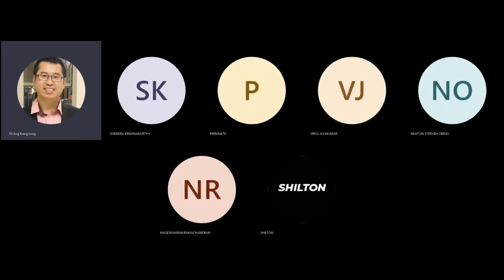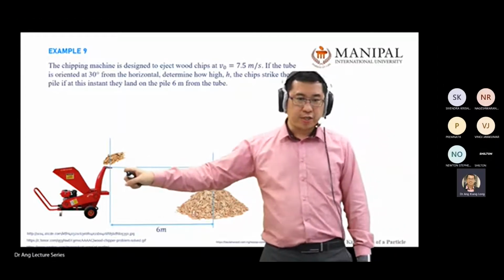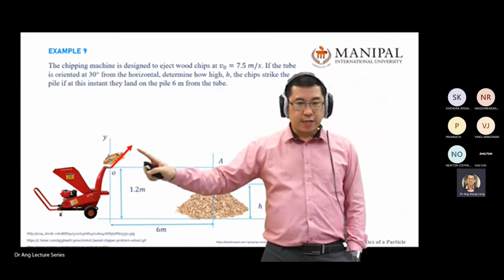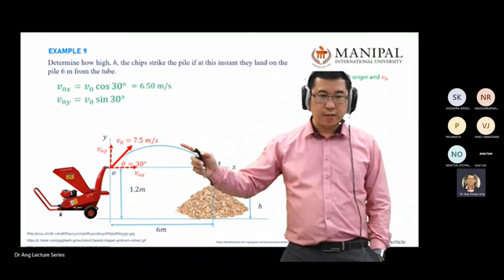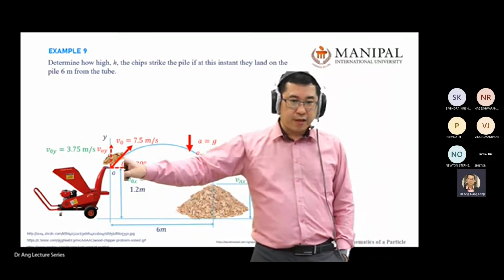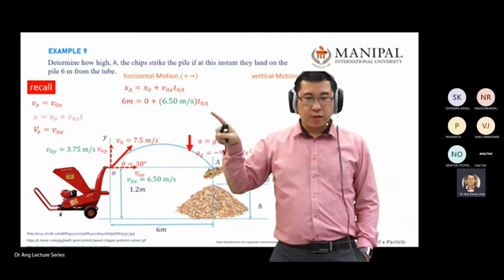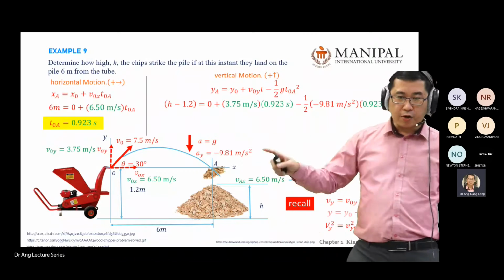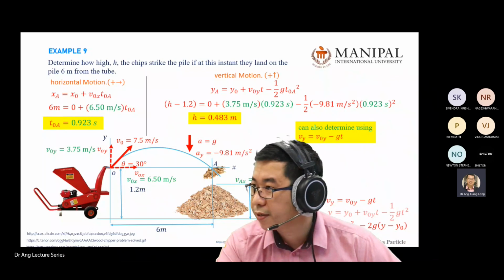EMB2123 Engineering Dynamics Chapter1e-ii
Correction in powerslides..
Example 9.
(ℎ−1.2)=0+(3.75 m/s)(0.923 𝑠)−1/2 (−9.81 𝑚/𝑠^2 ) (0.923 𝑠)^2

Should be using (+9.81) in the slides, not (-9.81). It was calculated as negative in the formula, so use positive g value in calculation.